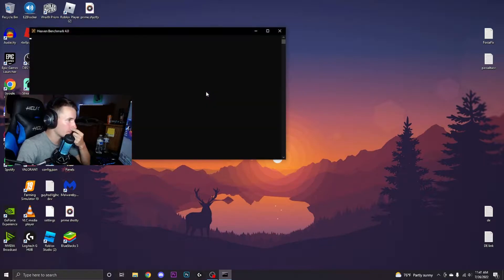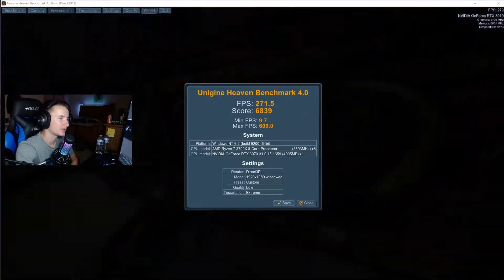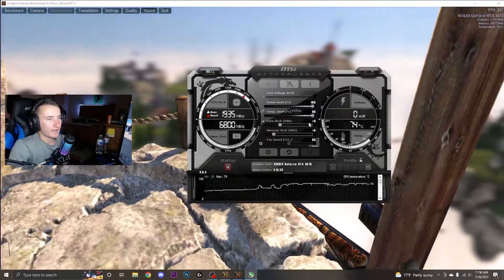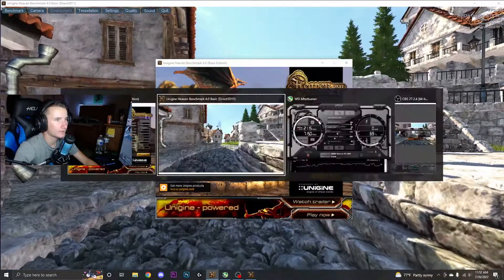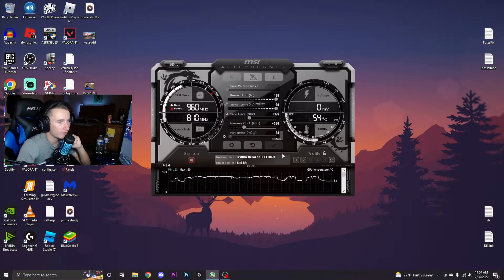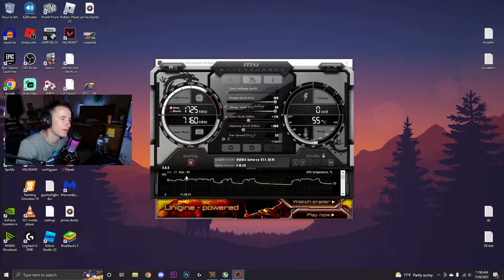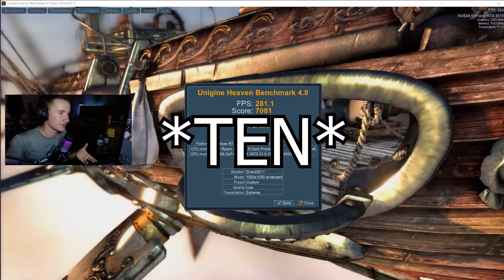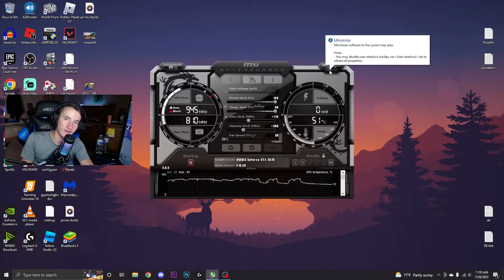*FREE FPS* How To Overclock Your GPU In 2022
Today I will be showing you guys how to overclock your PC/GPU to get a BIG fps boost.

Videos take me a while for me to make and I try to make the best quality content for yall, so if you could just drop a LIKE 👍🏼 on the video or maybe even consider SUBSCRIBING 😊 that would mean the world to me!